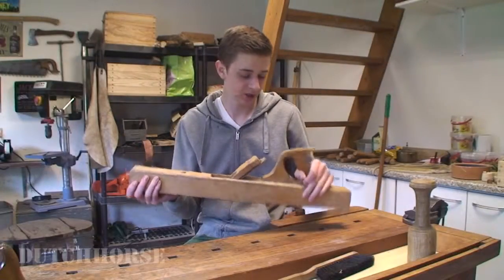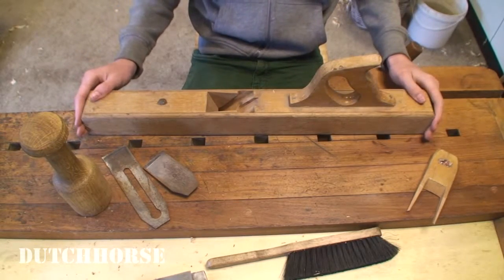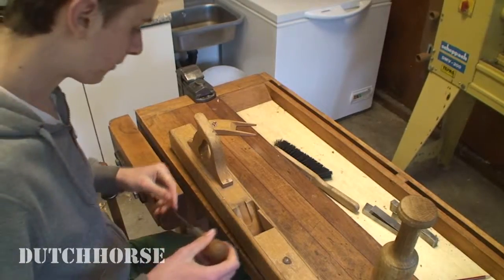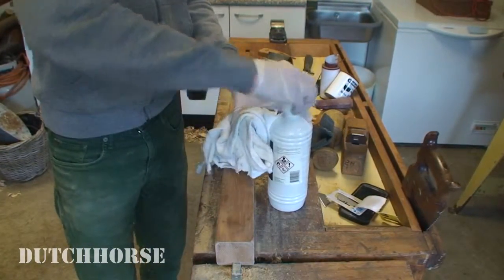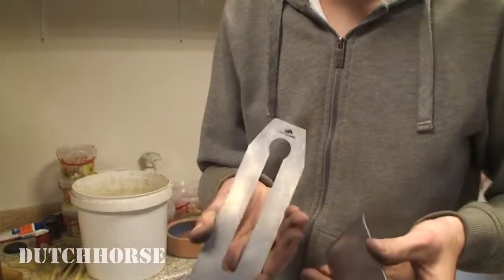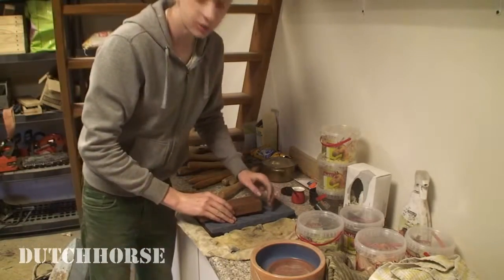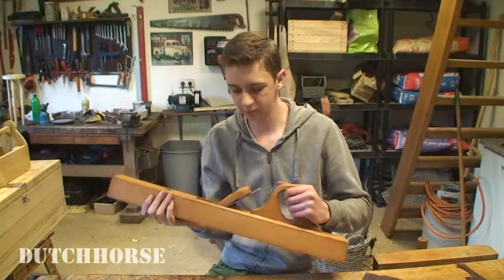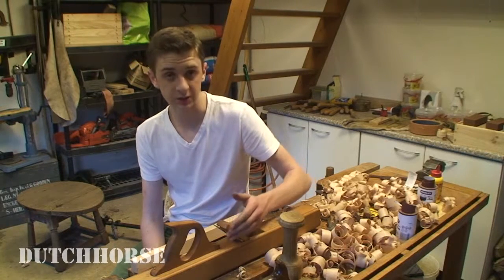Nooitgedagt Jointer Plane Restoration - Dutchhorse (HD)!!!!!!!!